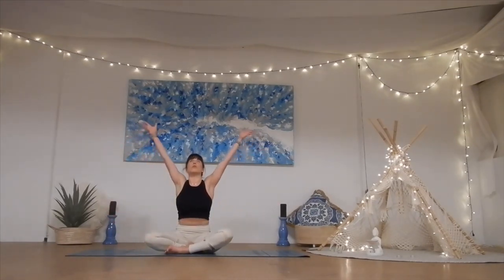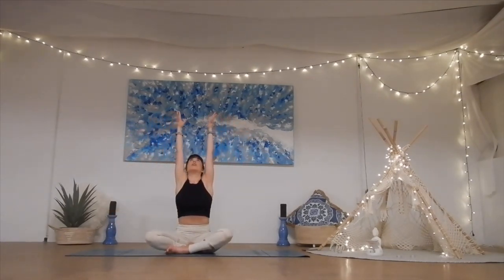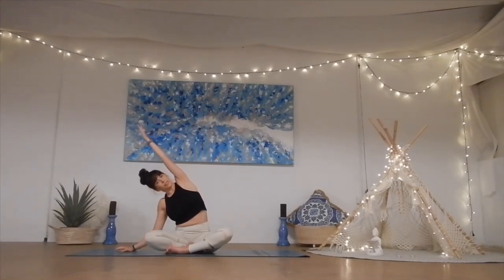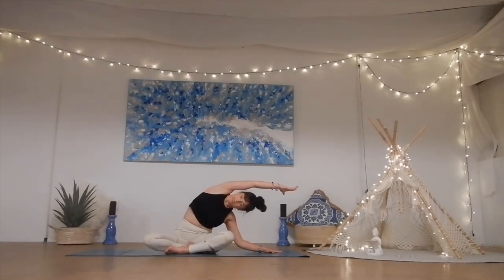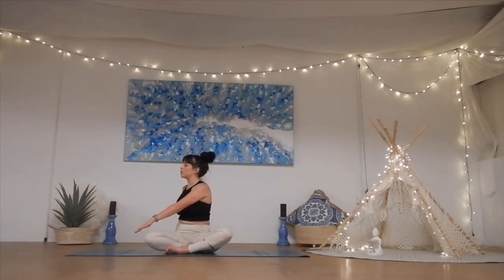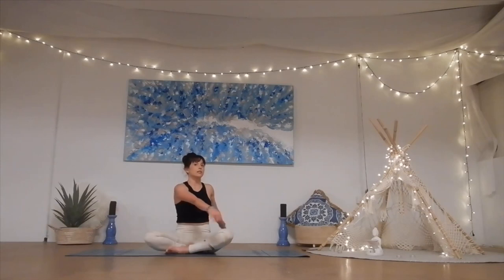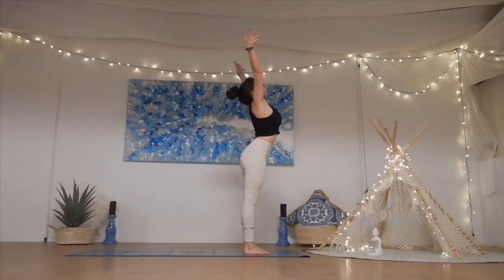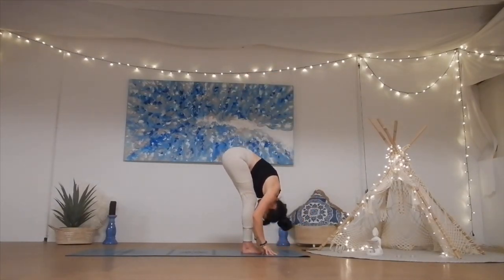Morning Gentle Flow (All Levels)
I hope you enjoy this gentle yoga flow you can do any time of the day, but especially amazing to do in the morning to balance and awaken the body + mind

Join the Coastline Yoga community on Insta @coastlineyoganewcastle

If you would like to donate to support Coastline Yoga which has unfortunately been forced to shut down during COVID-19

Maddy x